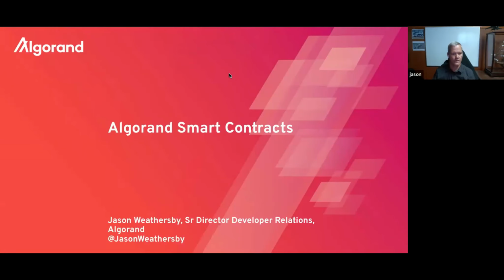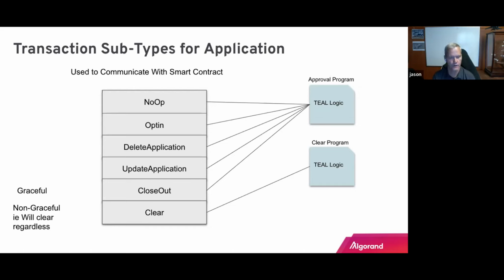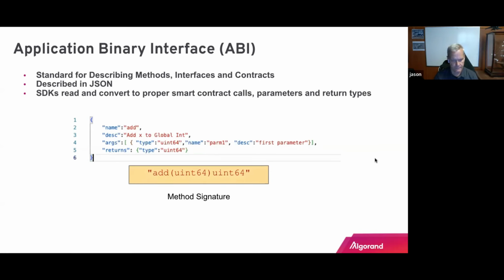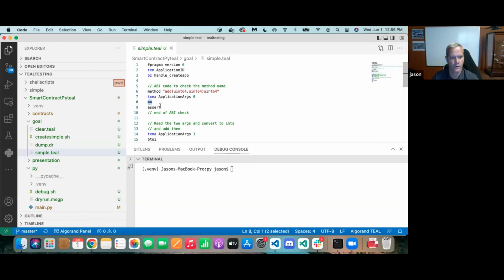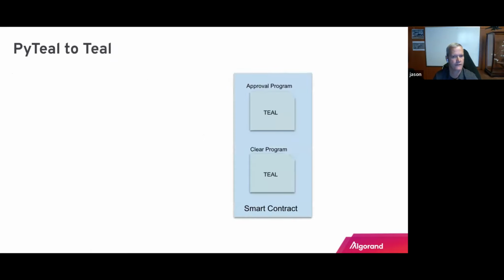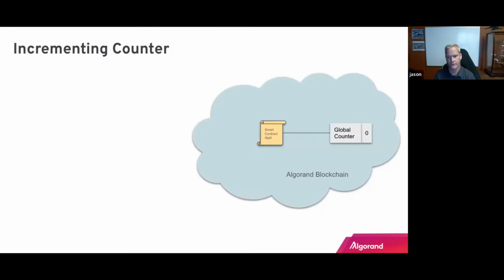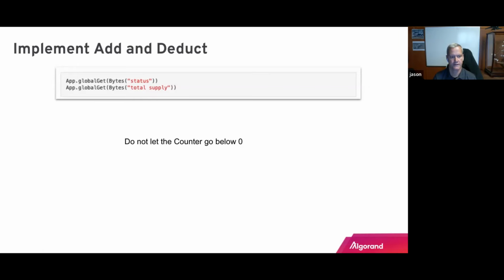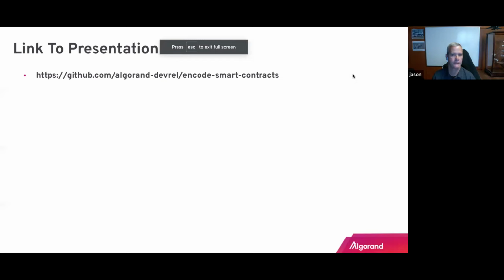Algorand Hackathon: Algorand Smart Contracts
On Wednesday, 1st June we were delighted to host the Algorand Smart Contracts for our Encode x Algorand Hackathon. This was the second event in the series, and it was aimed at hackers who are dedicated to building on the Algorand protocol.

🎓 In this event you had the opportunity to find out all about Algorand Dapp Architecture, Smart contracts, TEAL, PyTeal and more!

Big thanks to Jason Weathersby from the Algorand for being a part of this event!

This 4-week hackathon is a great opportunity to learn, build and get onboarded into the Algorand ecosystem, as well as win great prizes! We finish the hackathon with a finale event, where the best hackathon projects pitch to win top prizes!

The project submission date is on Sunday, 3rd July, whereas the Finale and Prizegiving event will be held on Wednesday, 27th July.

🎟 The continuation of this series is on Thursday, 9th June with the Reach Workshop.

About Algorand
Algorand builds technology that accelerates the convergence between decentralized and traditional finance by enabling the simple creation of next-generation financial products, protocols, and exchange of value.

About Algorand Foundation
The Algorand Foundation is dedicated to helping fulfil the global promise of the Algorand blockchain by taking responsibility for its sound monetary supply economics, decentralized governance, and healthy and prosperous open-source ecosystem.

Encode Club is an online blockchain education platform. We work with leading companies, networks, communities, and universities. We educate people through events, workshops, hackathons, accelerators, and bootcamps.

Timestamps:
00:00:00 Introduction
00:01:08 Agenda
00:01:48 Algorand Dapp Architecture
00:05:16 What is a Smart Contract
00:11:12 Smart Contracts as Escrows
00:16:14 Quick Glance at ABI
00:19:22 TEAL
00:24:25 Simple Addition TEAL Demo
00:34:56 PyTeal
00:43:43 PyTeal Example
00:54:50 Compile the Smart Contract
00:57:24 Call the Smart Contract
00:59:50 Smart Contract Execution
01:01:09 Conclusion